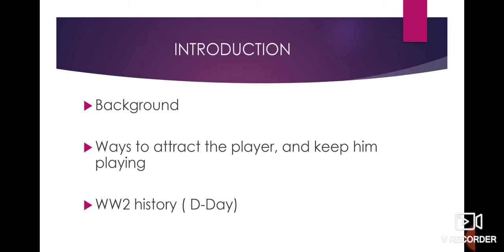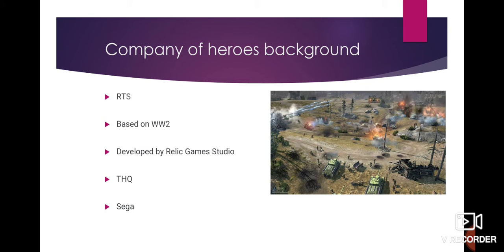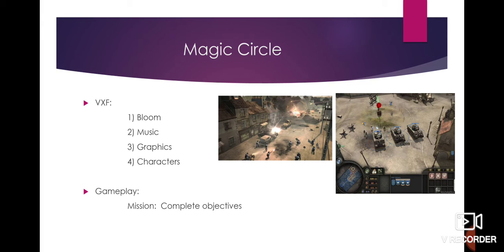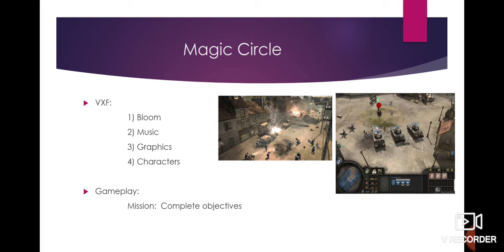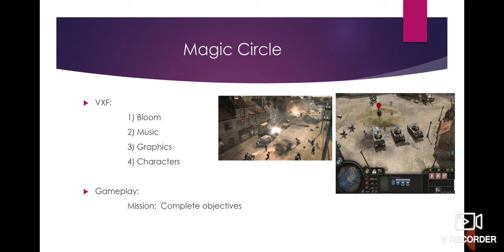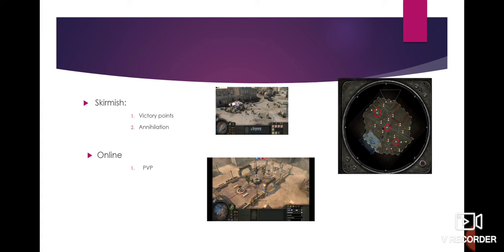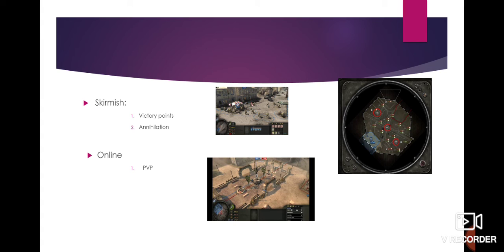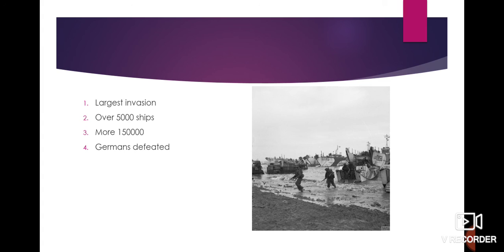September 6, 2021